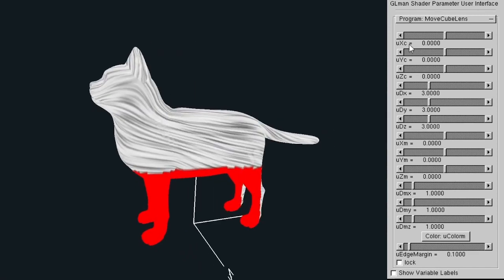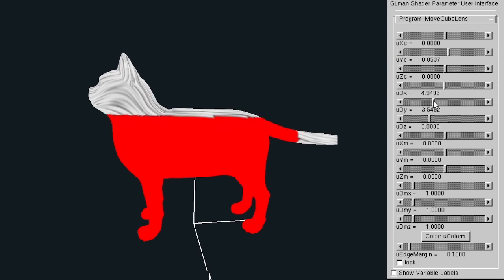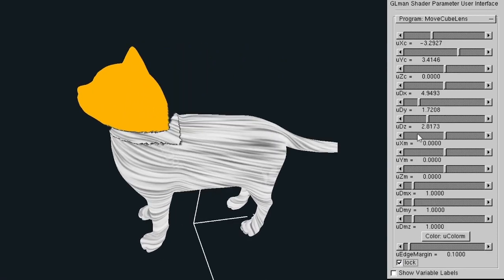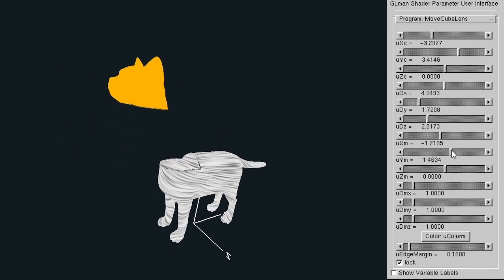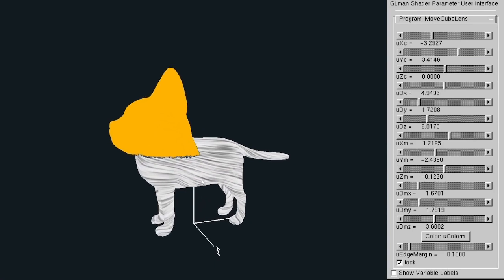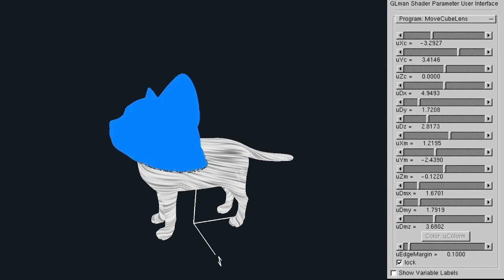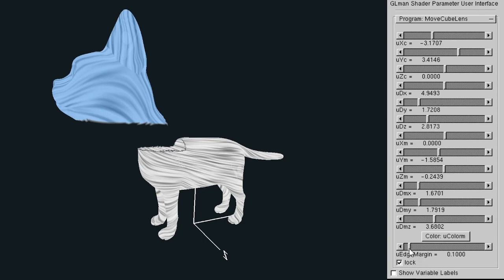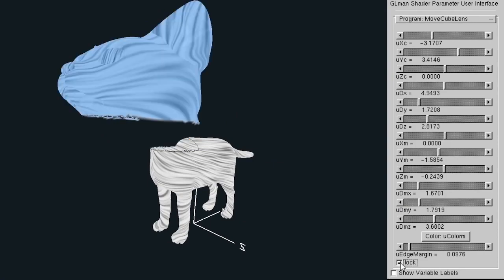3D Magic Lens on Cat Model Demo